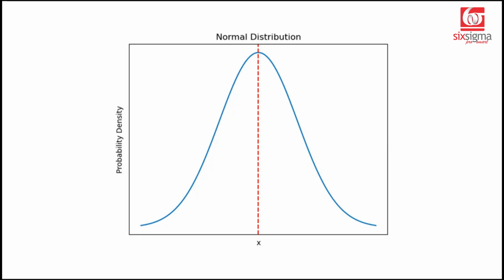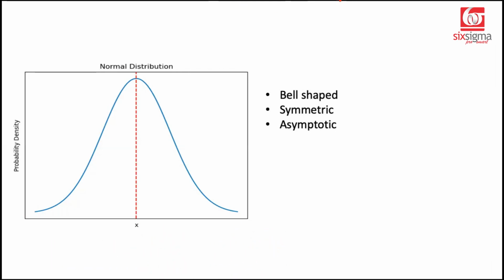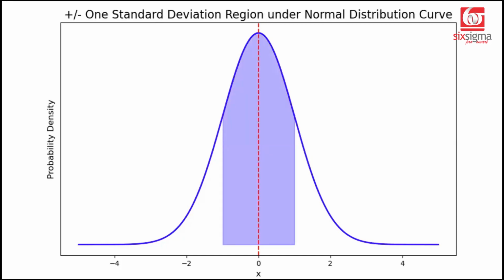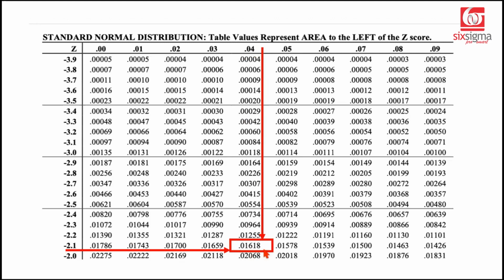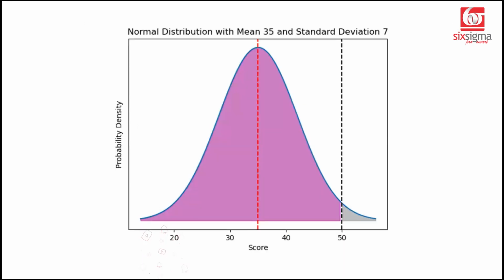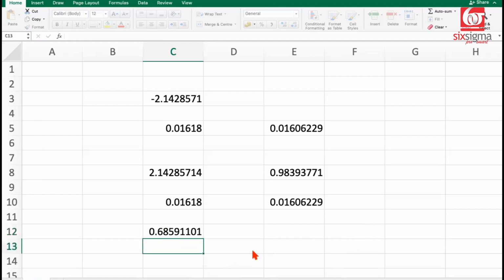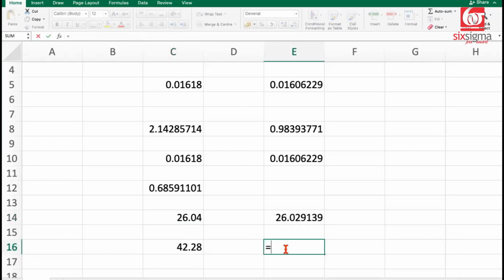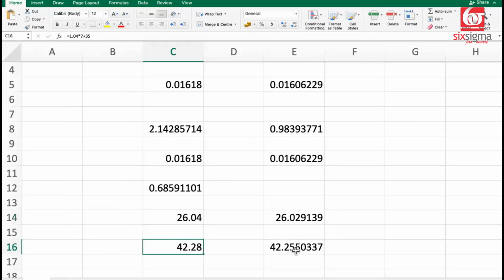Want to Ace Data Science? Watch This Normal Distribution Tutorial Now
Welcome to our comprehensive guide on the Normal Distribution! In this video, we delve into the key characteristics, and problems involving the area under the curve. Whether you're a student, data enthusiast, or simply curious about statistics, this video is the right video for you!

Learn about the Normal Distribution's shape, symmetry,  and discover why it is a crucial probability distribution. Explore the Empirical Rule, also known as the 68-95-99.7 rule, and gain valuable insights into the proportions of data falling within specific standard deviation intervals.

Unlock the ability to solve problems related to the area under the curve using Z-tables, Excel, and Python. Navigate the Z-tables to find probabilities associated with specific values or ranges in a Normal Distribution. Utilize Excel's built-in functions to calculate probabilities and determine percentiles, while optimizing your workflow. Dive into the world of Python's powerful libraries like scipy, simplifying complex calculations and enhancing your understanding.

Whether you prefer manual calculations, the convenience of Excel, or the versatility of Python, this video equips you with problem-solving techniques and empowers you to tackle statistical challenges confidently. Develop a solid grasp of the Normal Distribution and gain the skills to conquer probabilities effortlessly.

Join us as we demystify the Normal Distribution and unveil its secrets in statistics and data analysis. Get ready to master the Normal Distribution with ease!